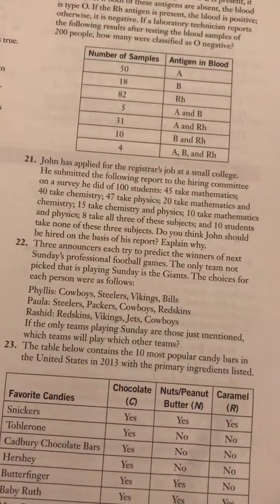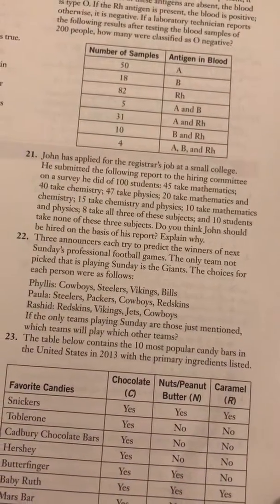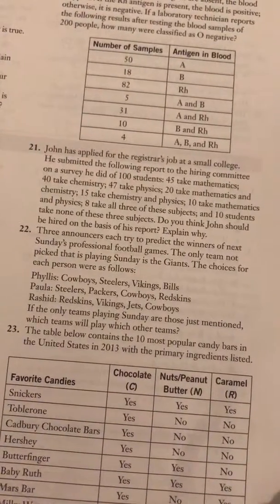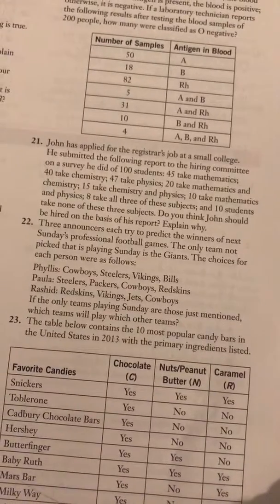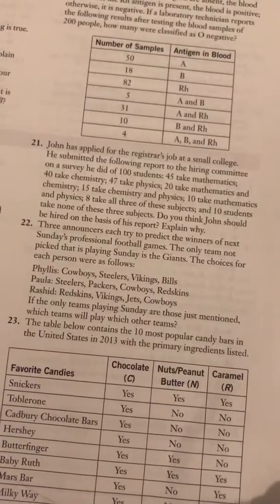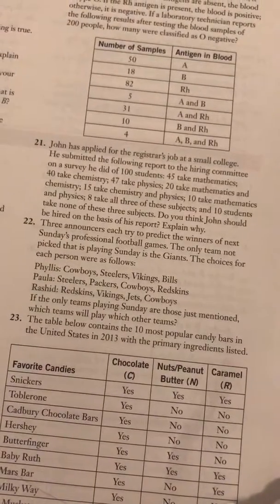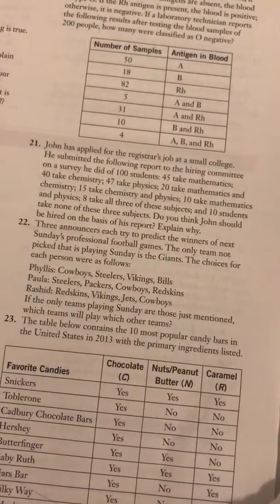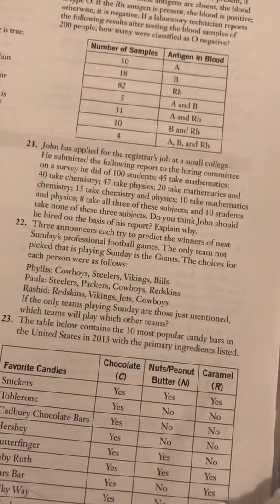61E8A8B8 A4BA 4FBC AAEB 694A41CA78A9